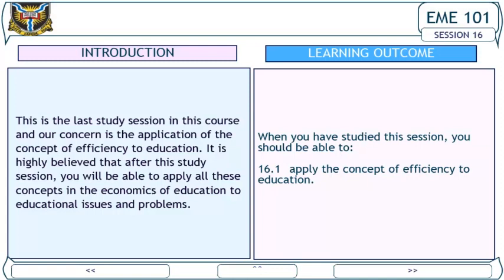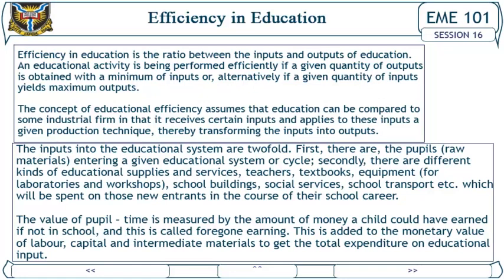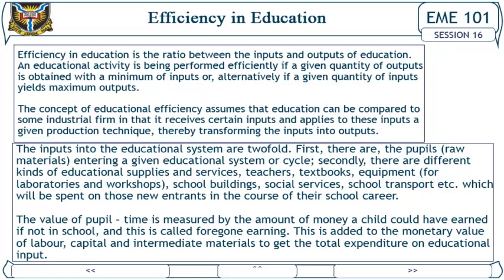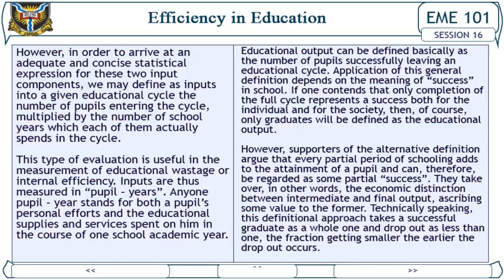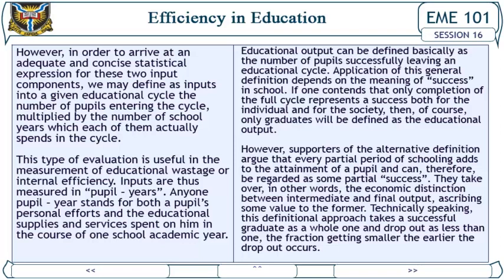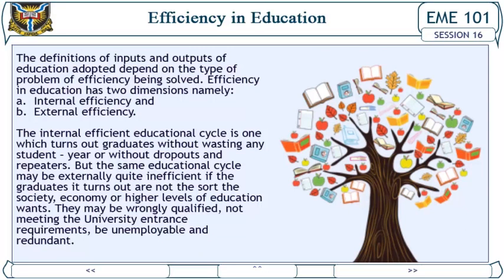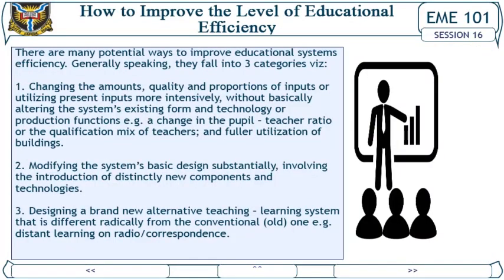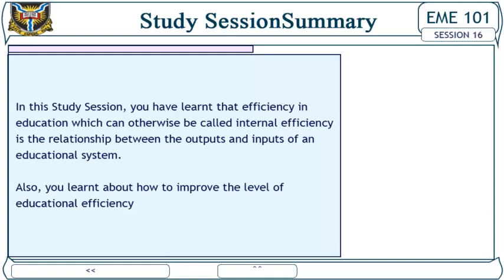EME 101 SS16 1